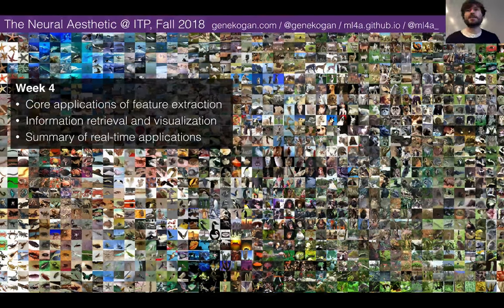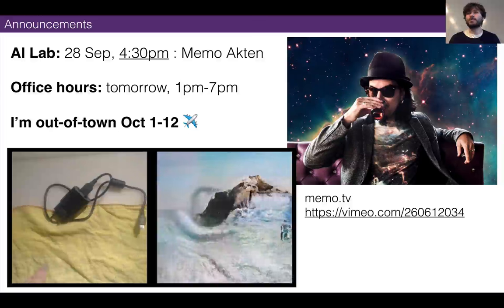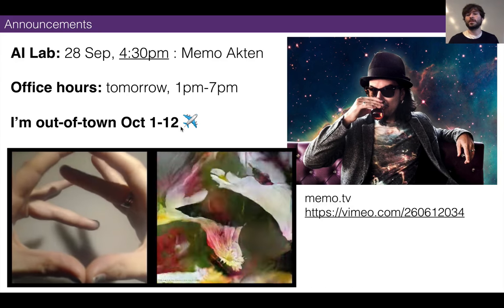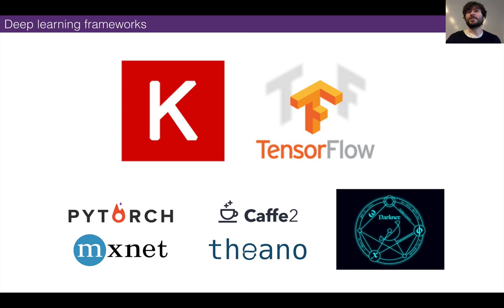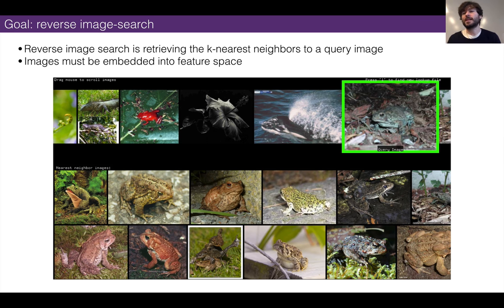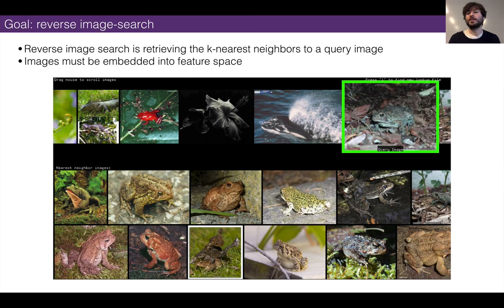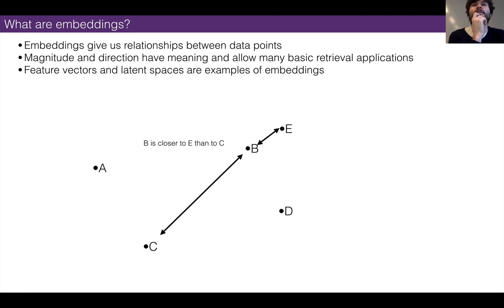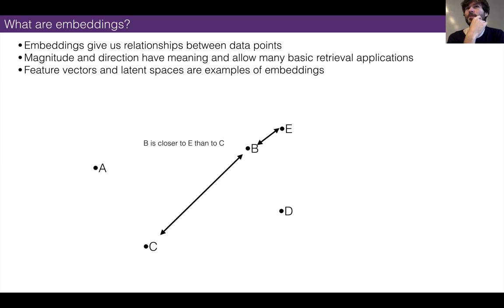The Neural Aesthetic @ ITP-NYU :: 04 Applications of neural nets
The Neural Aesthetic @ ITP-NYU, Fall 2018
Lecture 4 - Applications of neural nets
25 Sep 2018

0:00 Announcements
7:23 Deep learning frameworks
12:18 Feature vectors
17:35 Embeddings
21:17 Review of neural nets, gradient descent, & feature extraction
30:45 Word vectors & properties of language embeddings
35:24 Sentence/paragraph vectors, language models & story generation
50:25 Applications of feature vectors
1:06:55 Introduction to ml4a-guides & Jupyter Lab
1:24:33 Tutorial: image feature extraction
1:48:13 Tutorial: reverse image search
1:58:49 Tutorial: shortest path (X degrees of separation)
2:08:15 t-SNE & data dataset visualization
2:13:22 Tutorial: t-SNE of images
2:19:30 Organizing sound clips with t-SNE
2:22:35 Tutorial: audio t-SNE
2:27:15 Interacting with t-SNE viewer (openFrameworks)
2:32:09 ml5-examples (YOLO) & JavaScript demos
2:35:14 Summary of practical materials & about mid-term mini-presentation